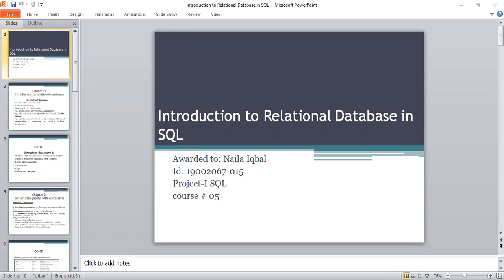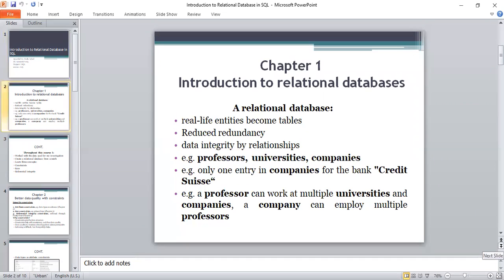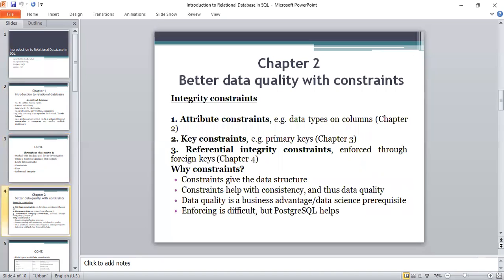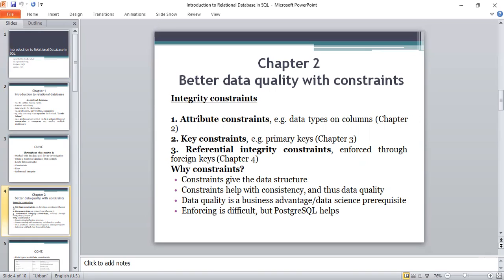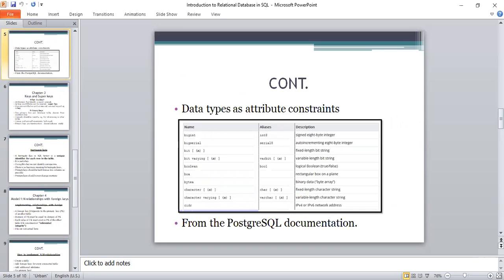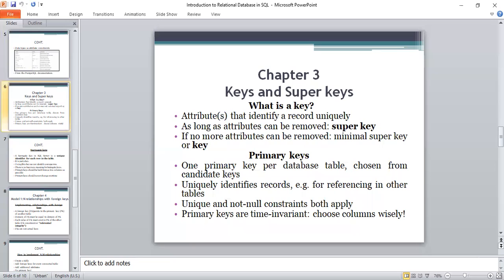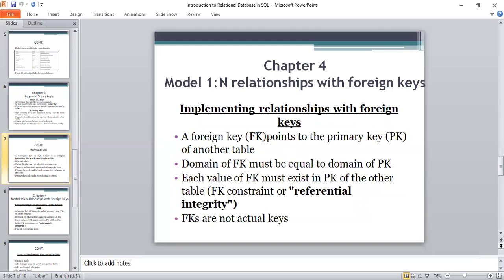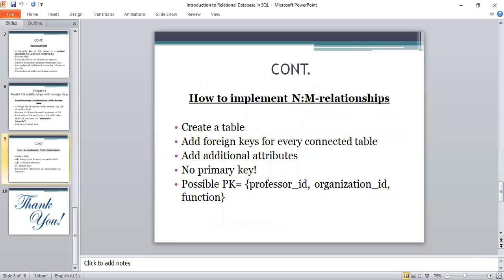5 | SQL | INTRODUCTION TO RELATIONAL DATABASES IN SQL | DATA SCIENCE | DATACAMP | DR. HAMMAD MAJEED